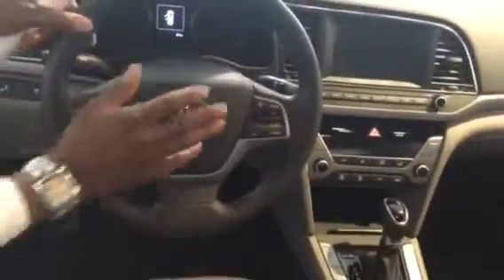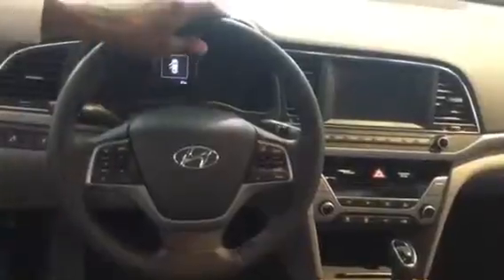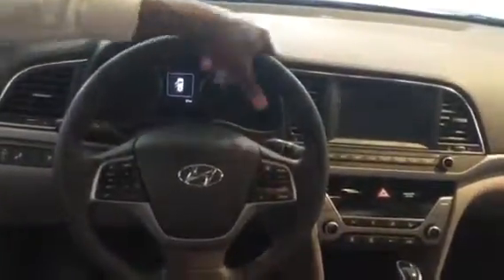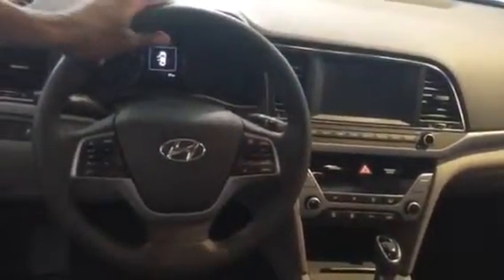Hi Shirley....Ask for Marcus Hughes @ Tameron Hyundai